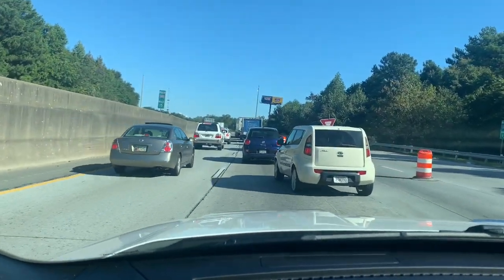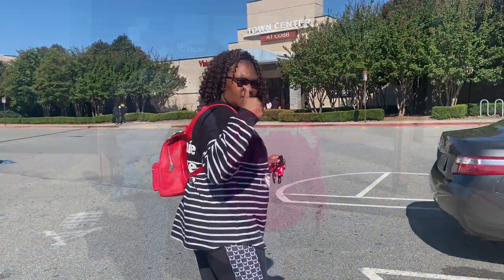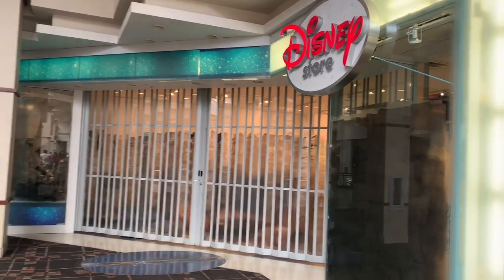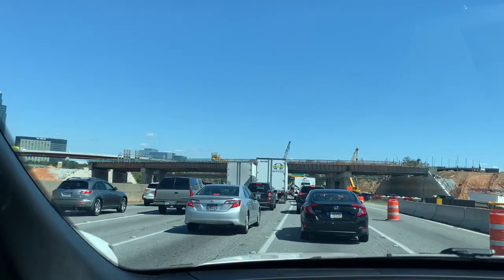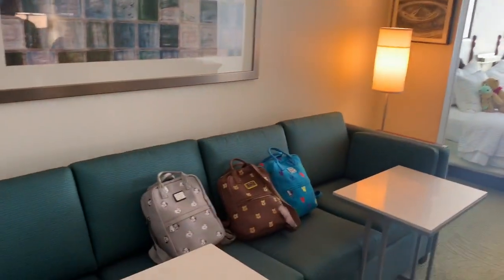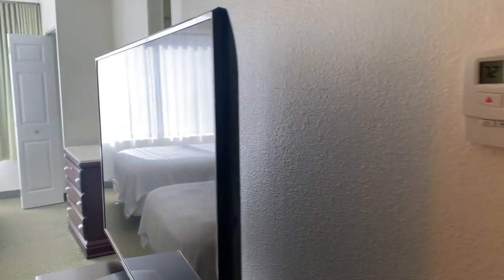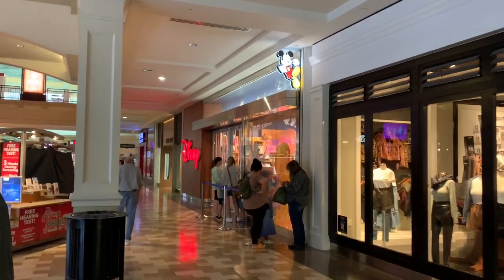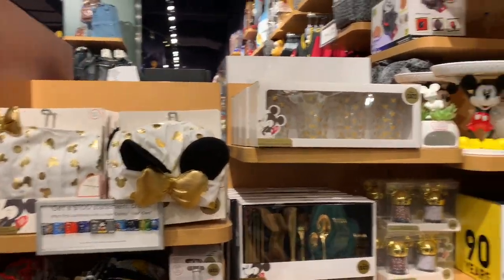Weekend trip to the Disney Store, BoxLunch and Hot Topic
PLEASE
Hit the notification 🔔
Tell a friend about our channel